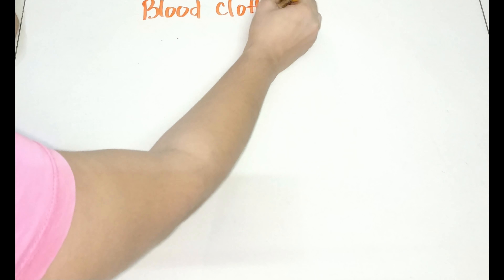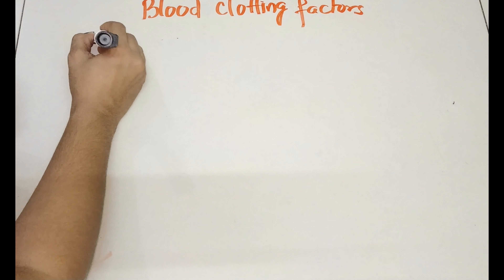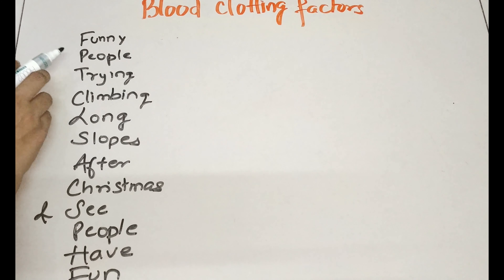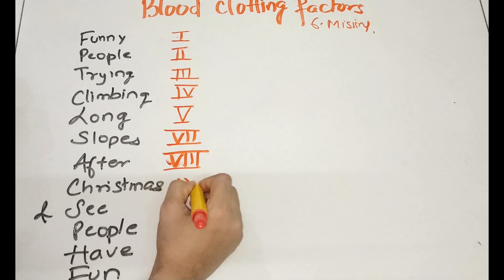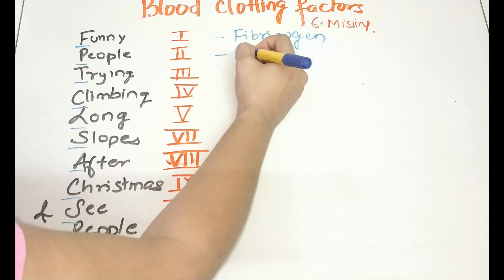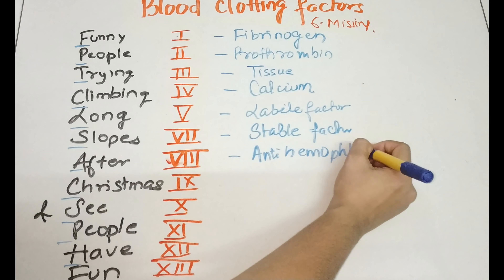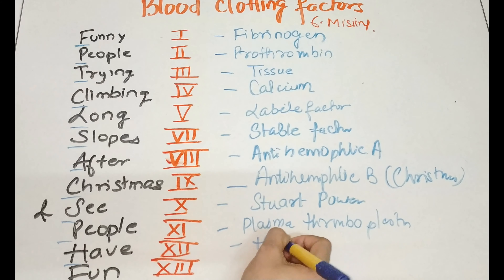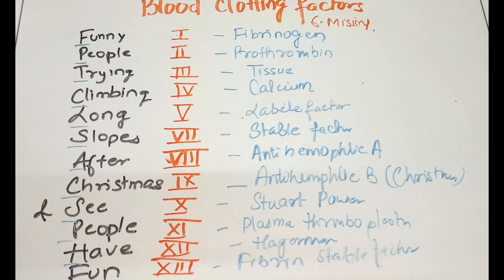Blood Clotting Factors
Hello everyone , another short video is on how to remember the blood clotting factors